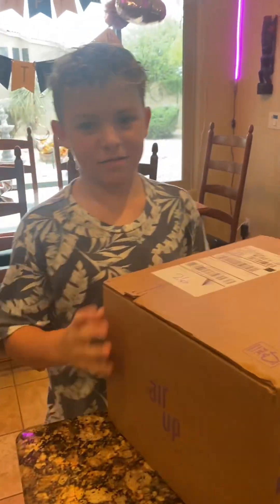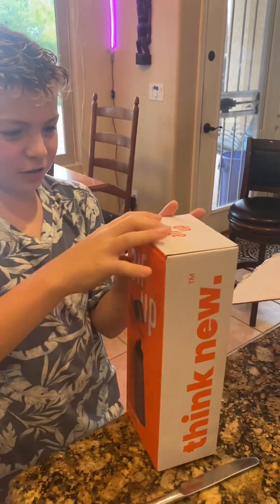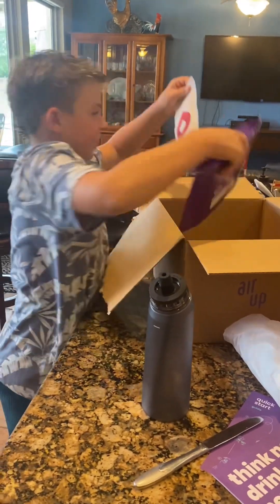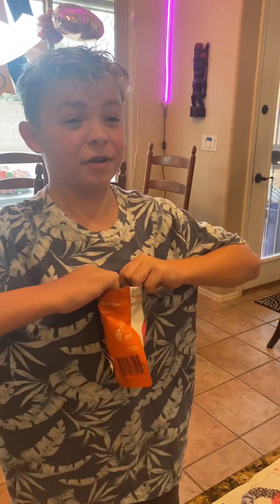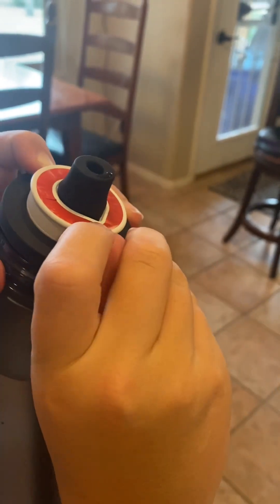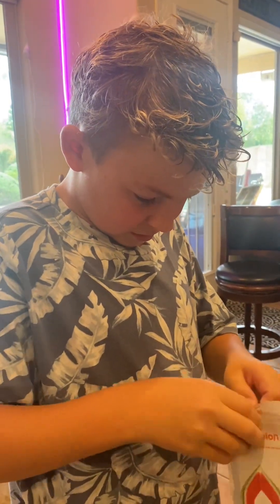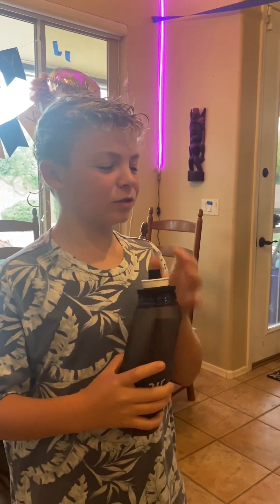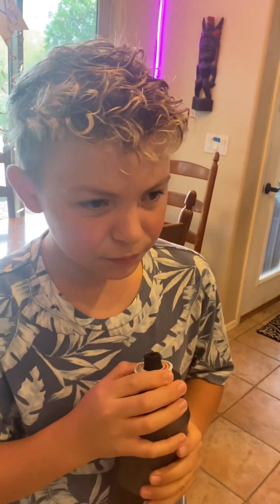I got an Air Up bottle!!! (Air Up review and tutorial)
Thank you guys for watching my video. If you want to see more of my videos click or tap